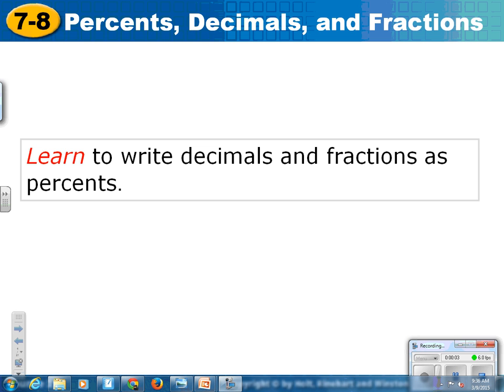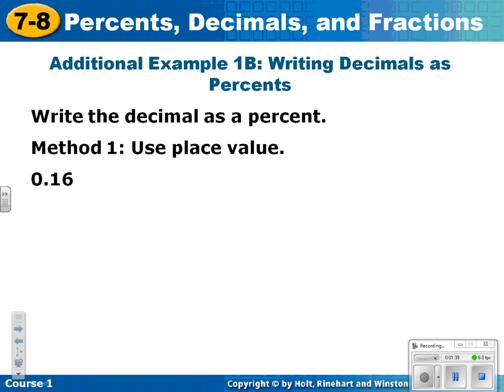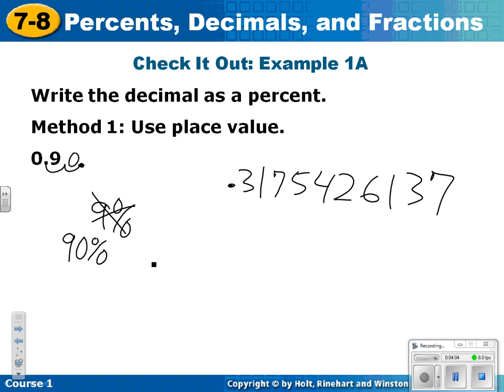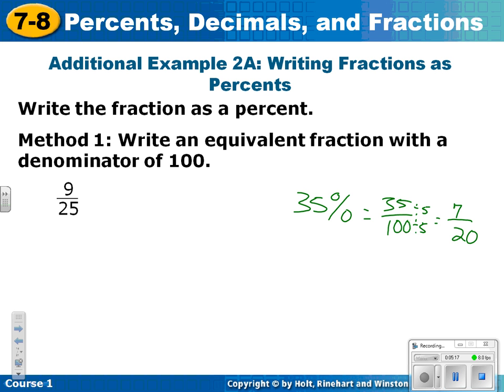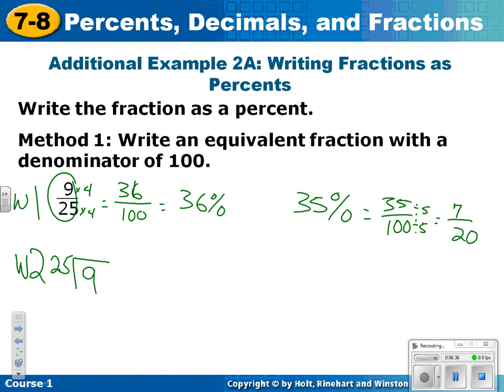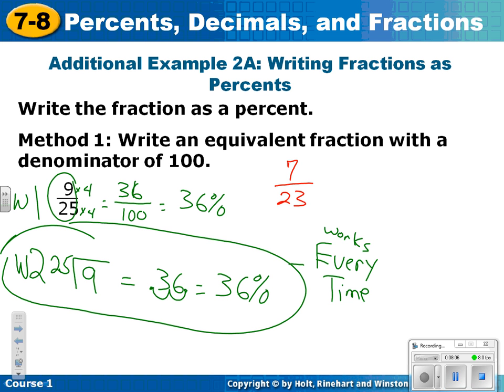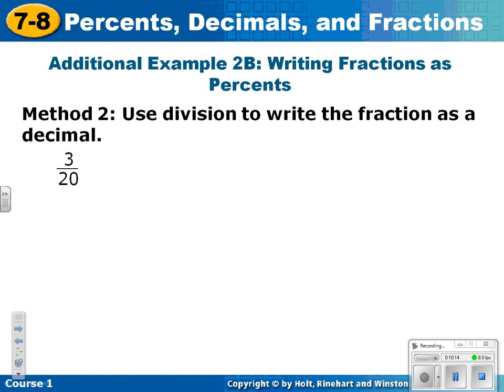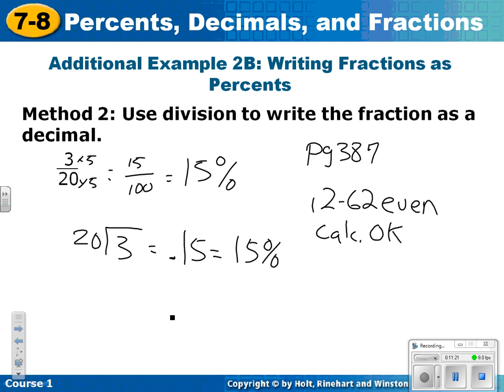Lesson 7 8